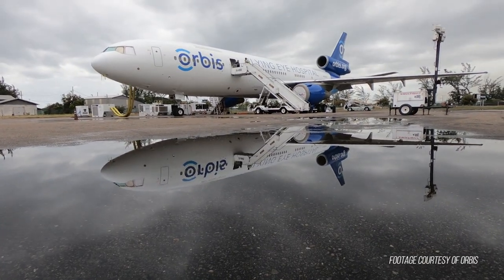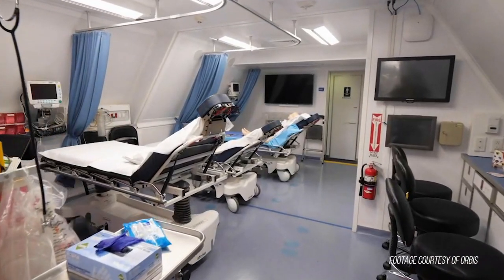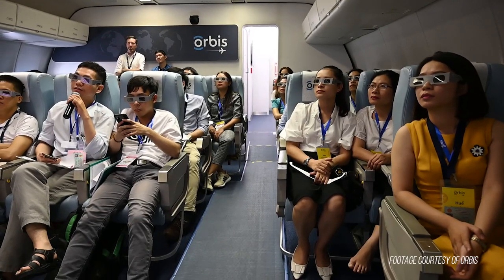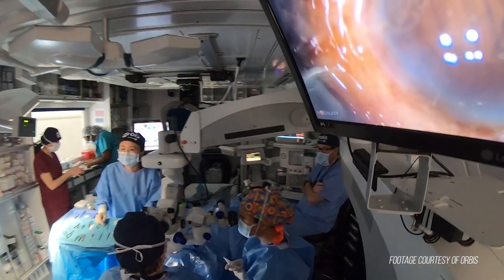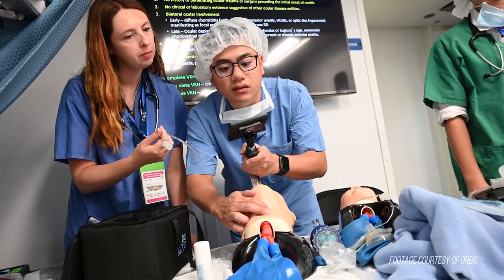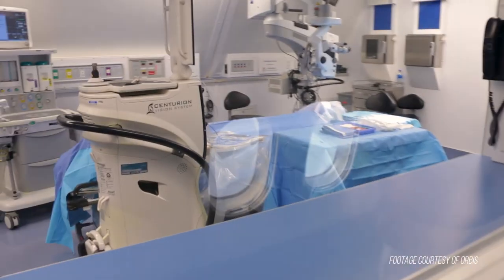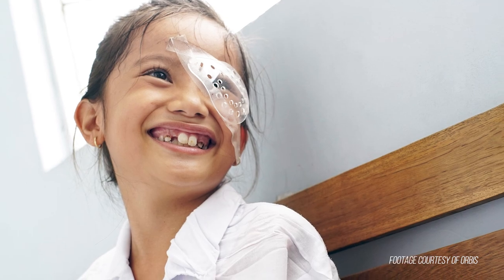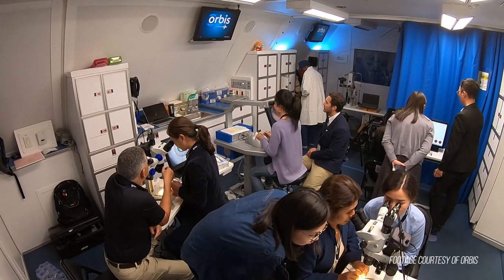Inside the Flying Eye Hospital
Go inside the Orbis Flying Eye Hospital MD-10 and learn about their mission to restore sight around the world! The aircraft was on display during the 2021 EAA AirVenture airshow in Oshkosh, Wisconsin.

Thank you to the Orbis team for allowing us inside to film.

For more airshow and aviation videos, photos, and merchandise, check out our